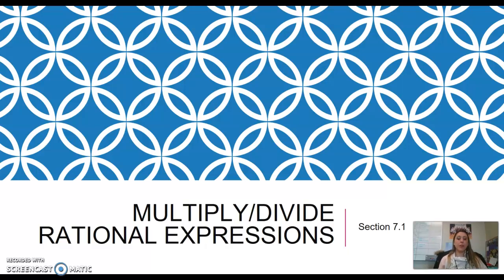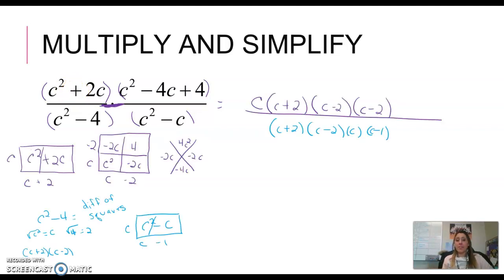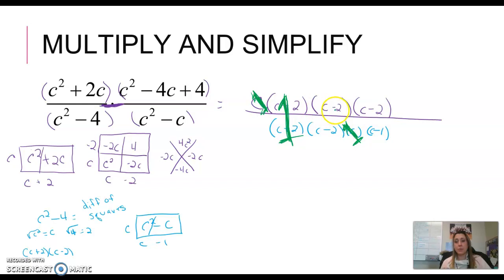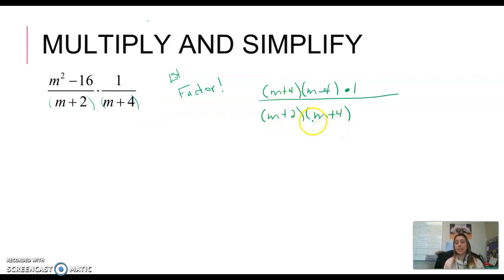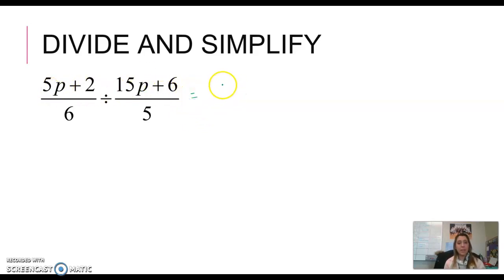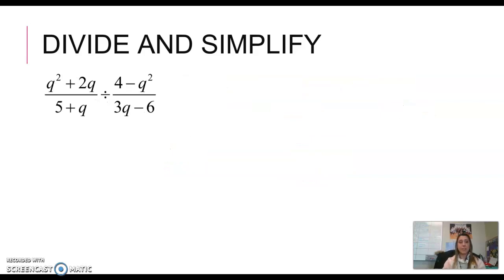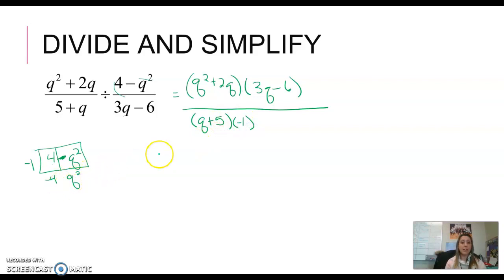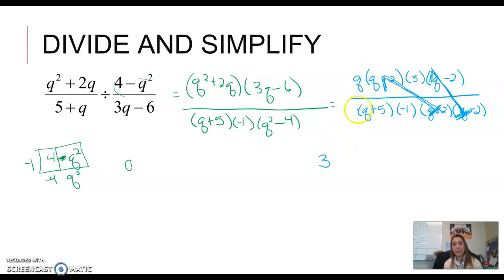Unit 4: Multiply and Divide Rational Expressions